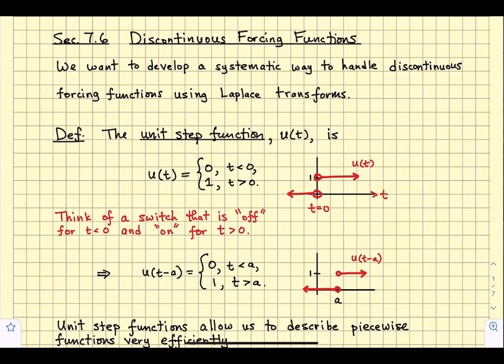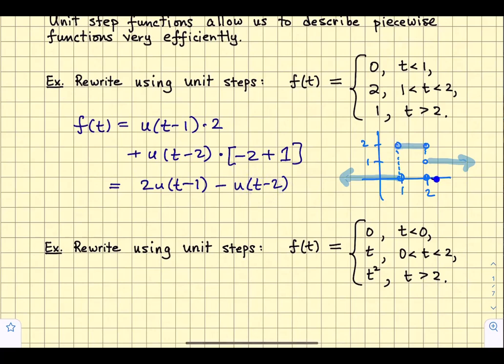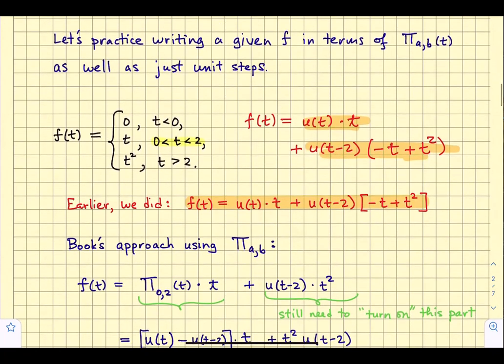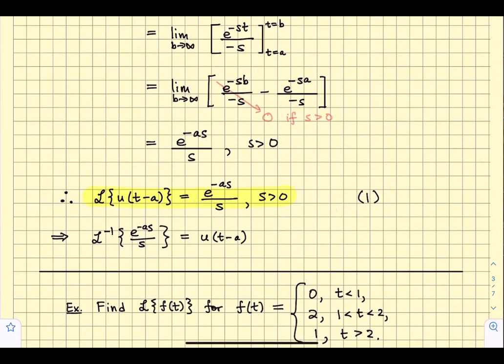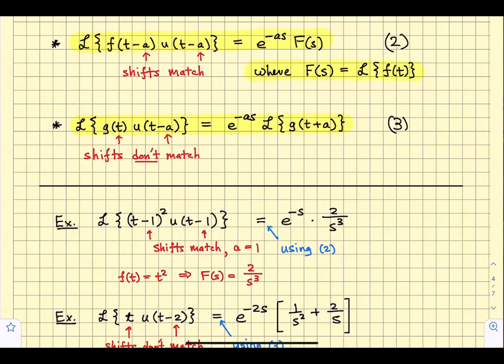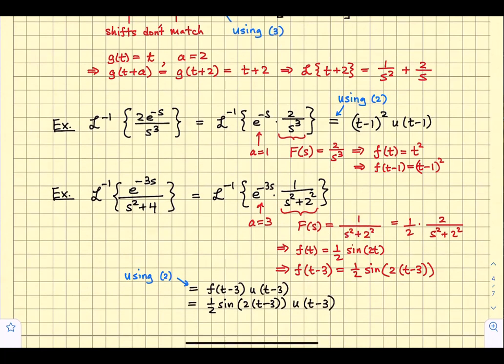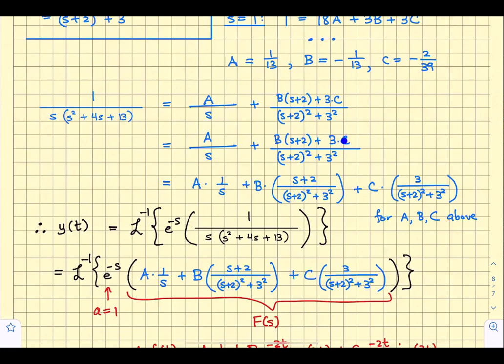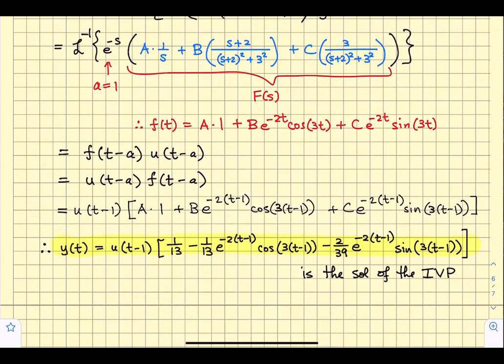Sec. 7.6 Discontinuous Forcing Functions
We introduce the unit step function and calculate its Laplace transform. We show how these can be used to expand our forward and inverse Laplace transform capabilities and allow us to solve IVPs with discontinuous forcing functions.